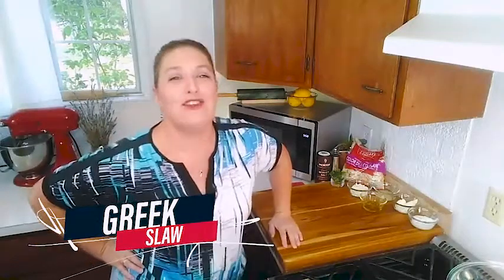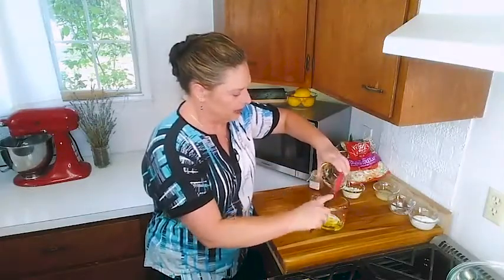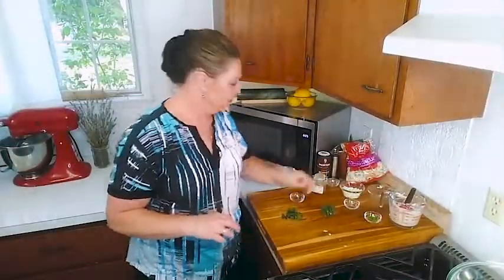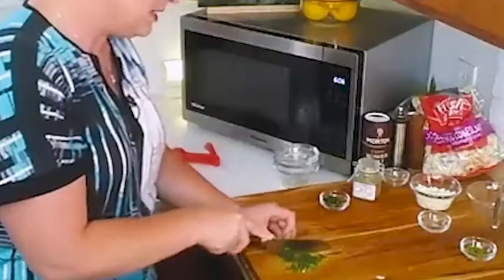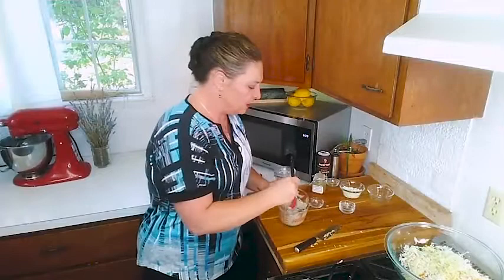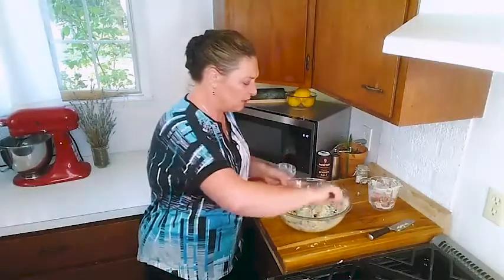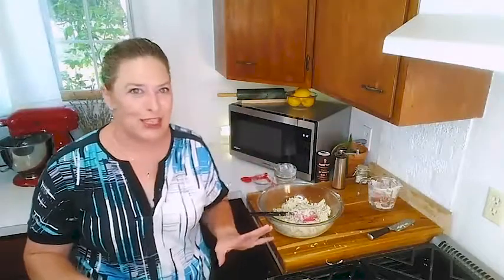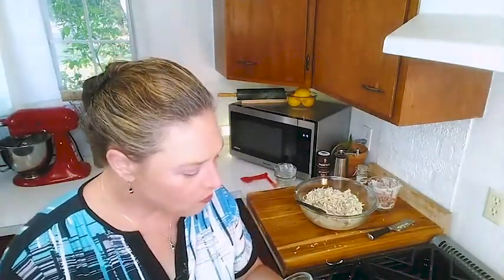Greek Slaw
Ingredients
⅓ cup Greek yogurt
⅓ cup mayonnaise
2 tablespoons extra virgin olive oil
3-4 ½ Tbsp Lemon Juice
Salt & Pepper to taste
6 ½ cups Coleslaw Shreds
2 ounces crumbled feta cheese
1 Tbsp Harts Desire Greek Seasoning
1 tsp Garlic Powder
1 Tbsp each fresh Dill, Parsley and Chives chopped

Instructions
1. Whisk together Greek Yogurt, Mayonnaise, Olive Oil, Garlic, Greek Seasoning, Herbs, and Lemon Juice to taste.
3. Toss together dressing, Cole Slaw Mix, and Salt and Pepper to taste in a large bowl.
4. Stir in Feta Cheese.
5. Serve Greek Coleslaw immediately or refrigerate until ready to serve. Enjoy!